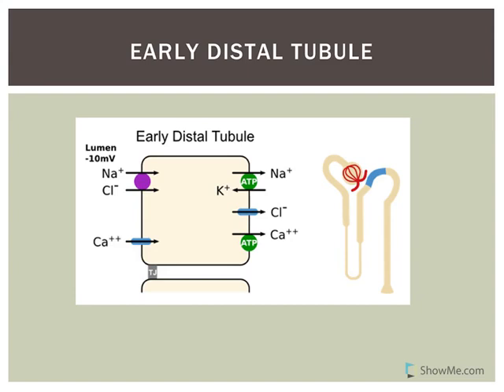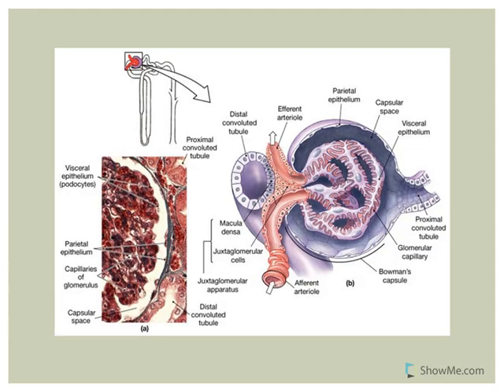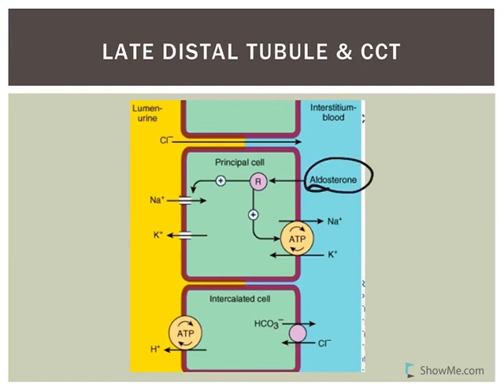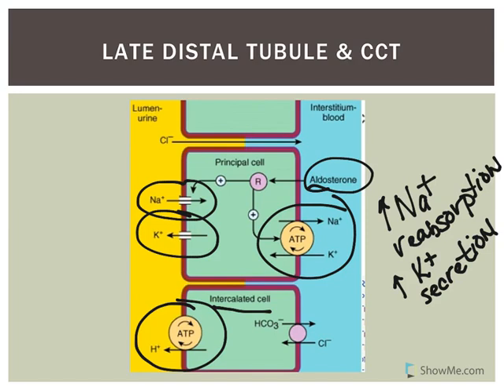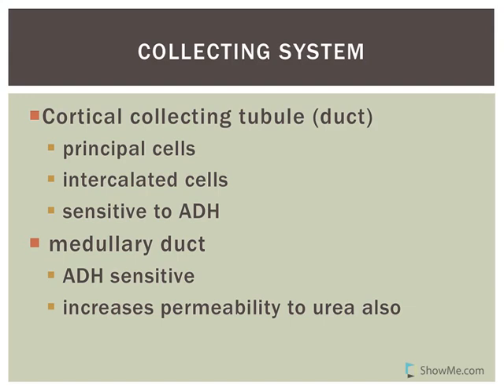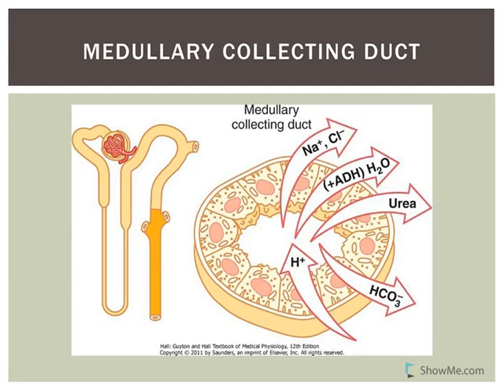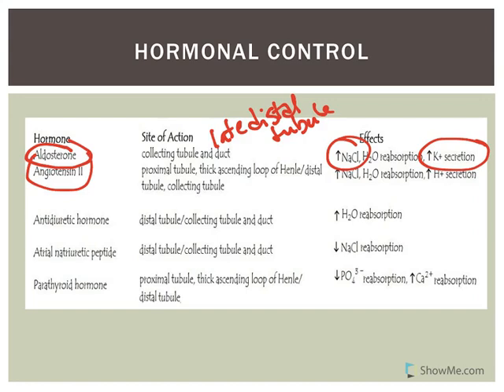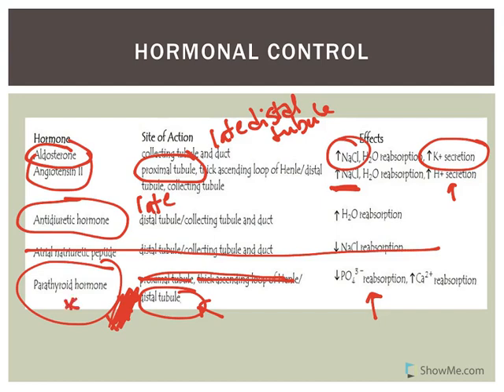Distal Tubule Major Events